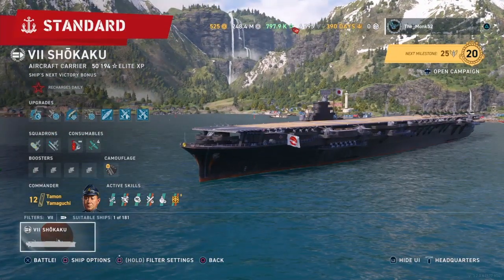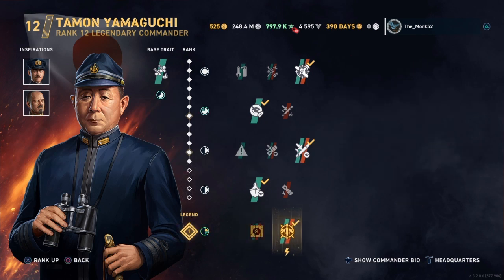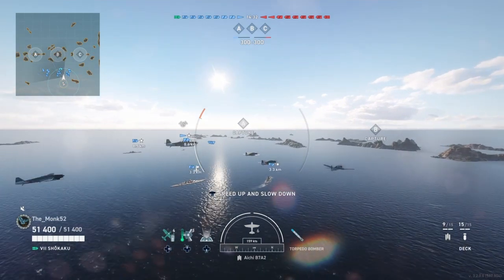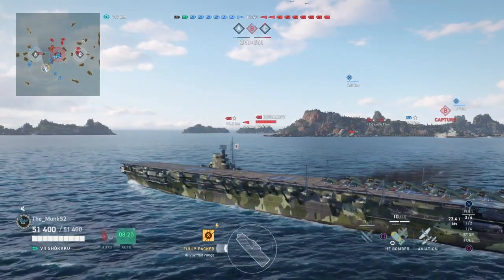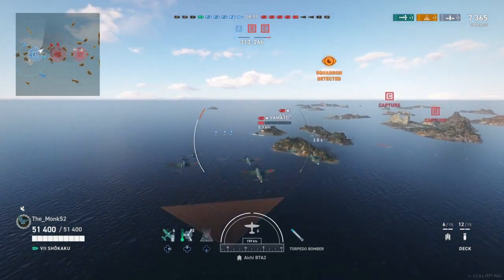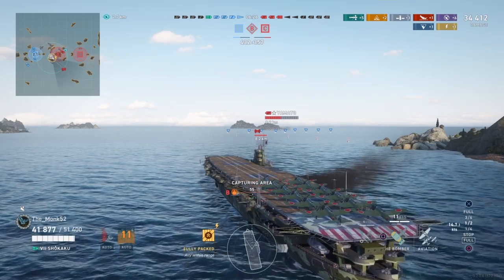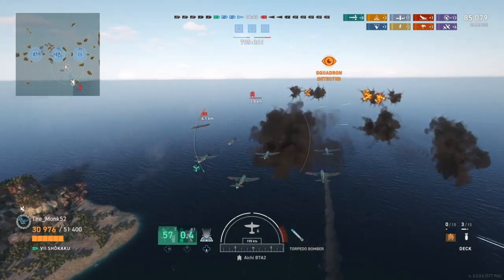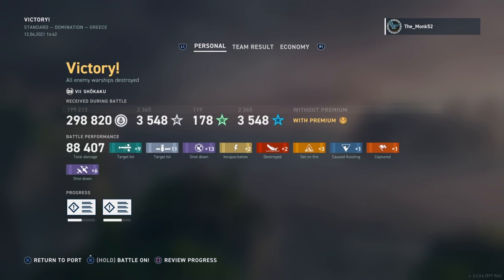World of Warships Legends | Shōkaku Carrier Guide/Masterclass(early impression)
The Shōkaku is a very strong ship currently in the game if used well and playing well in this almost garantees a win because of the amount of influence it has in a battle. As the title says this is still earlygame for carriers but i dont think what is shown in this game will be changed in terms of carrier playstyle. I have had more damaging games but i felt this was the best one to show you guys.

All fund goes towards new ships and in game purchases